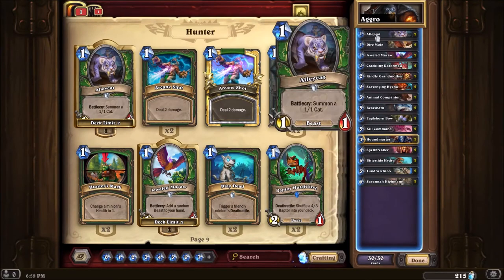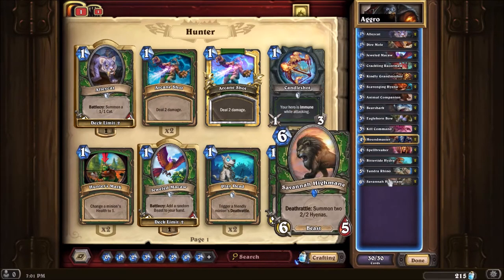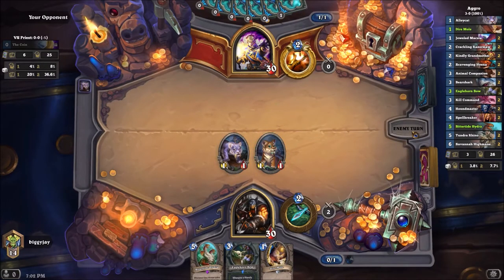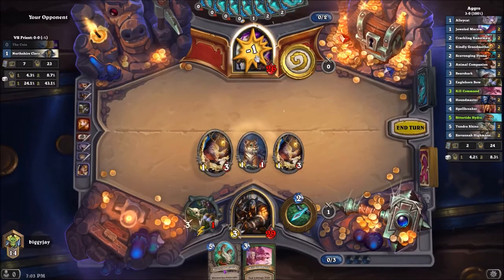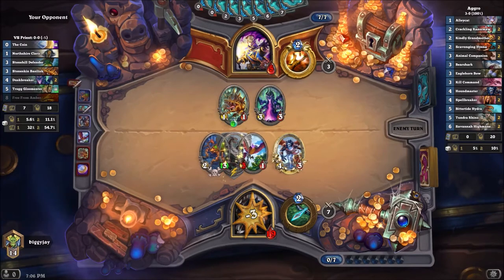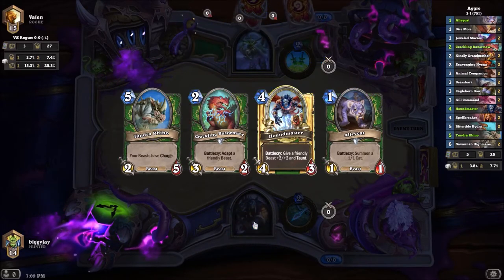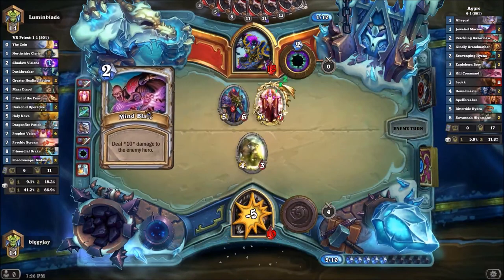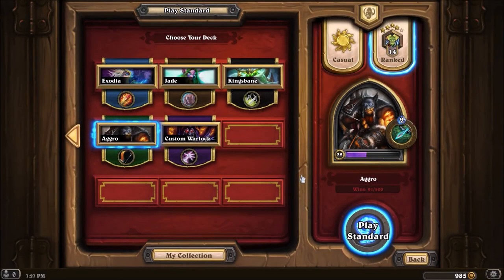Budget Hunter Makes People Rage Quit?